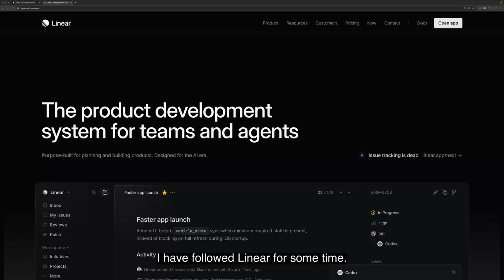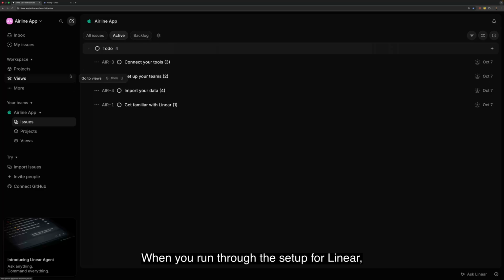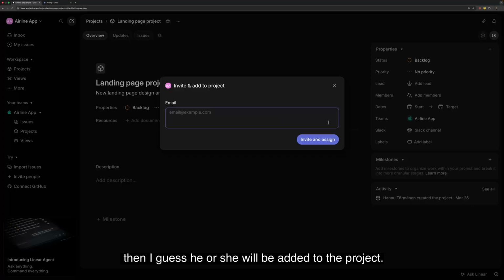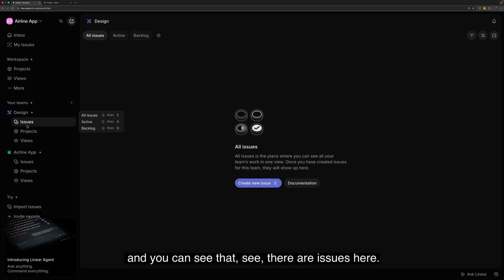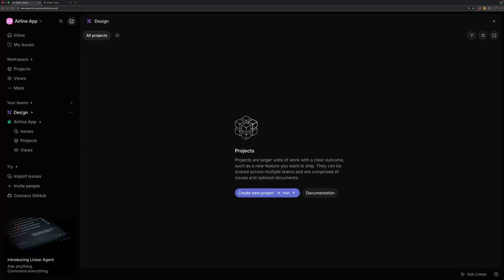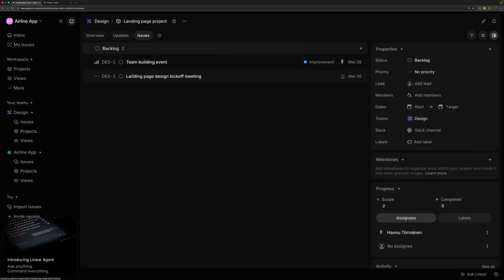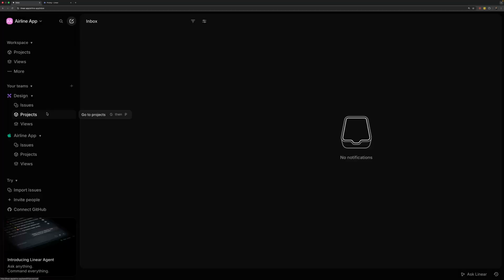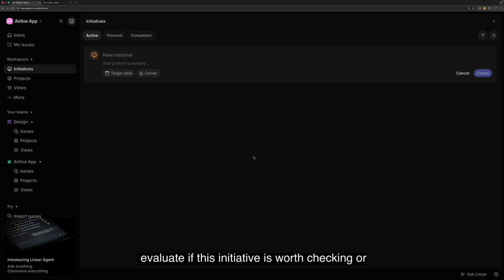Jira Expert Tries Linear | 1st Reaction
As a longtime Atlassian Jira user for managing projects and product backlog, I try Linear seriously for the first time. I create Linear issues, projects and teams is the primary focus in the video. Linear initiatives are an interesting topic, which needs more attention. More videos to follow later.